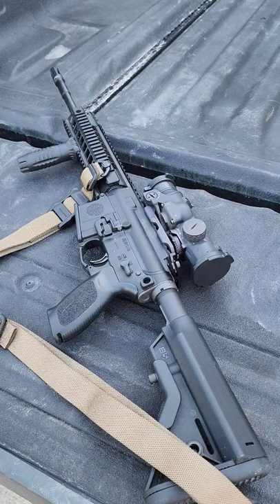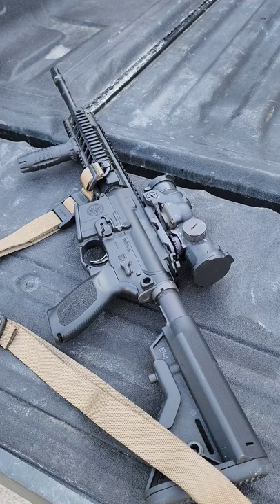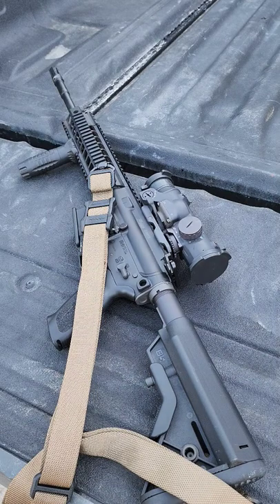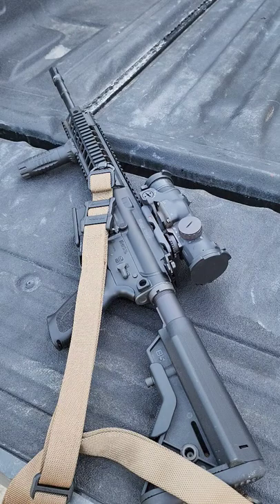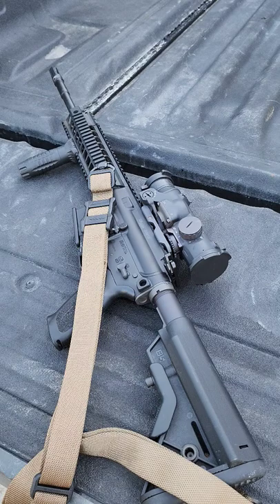Fighting/ "Go to War" Rifle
This is about as simple of a rifle as you need to defend yourself, life, liberty and pursuit of happiness. Don't over complicate it because I have an Uber expensive optic on this firearm. You need a sling, Optic (Iron Sights or Red Dot), A grip, and/ or rail covers. I don't want to discount a weapon light because they are very important but most of the time you will be in tight confined areas when you need a weapon light. So I would transition to my handgun. You can argue about this in the comment section below.

As a law abiding citizen I don't need to explain myself to anyone. Because some of you don't understand. I carry a firearm with me everyday no matter what I'm doing or where I am (with few exceptions). When I took the class and applied to get my License to Carry (LTC). I did it, not for my own self preservation, but to preserve the lives around me. When I made the choice to get my LTC I was single with no children. Even when it was just Me, Myself and I, I still felt the calling to protect those around me. Since getting married and having a child My wife's and my child's safety is worth more than yours. I will make sure they are safe before I come to your aid. A lot of you have a sheep's mindset and all you care about is yourself. It's hard for you to comprehend why someone is willing to protect others and not receive payment for it. Just so y'all know it is not the job of Law Enforcement to protect you. They have no duty to protect you. It is up to you and you alone to protect you. Very few men and the occasional woman have the willingness to protect those around them without receiving anything in return.

These links don't cost you a dime. The only thing required from you is to take the time to click on the link and do your Amazon shopping from there. Thank you in advance.

Camera Equipment:
GoPro Hero 8
GoPro Hero 10
GoPro Accessory Mod
Samsung s22 Ultra
BAALAND Tripod

Gear Seen in Video:
Magpul MS1 sling
Elcan Spectre DR
Troy CQB Vertical Grip: No link available

I am unable to link to firearms from here.

Firearm seen in Video: SIG 516